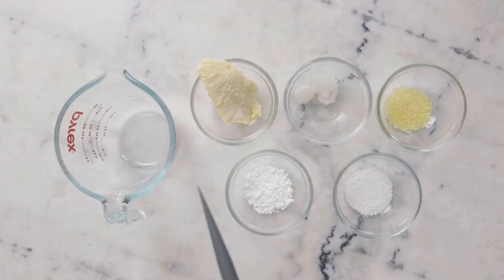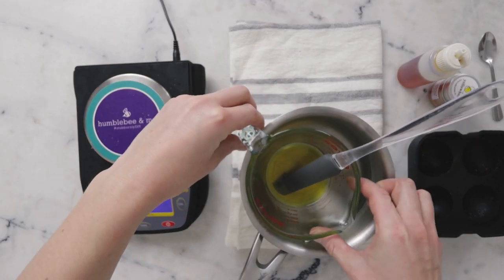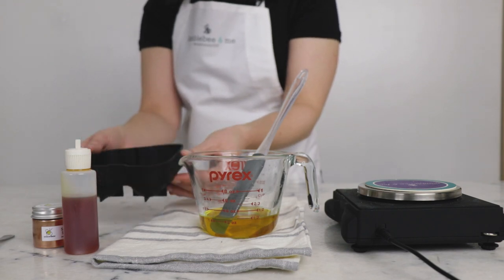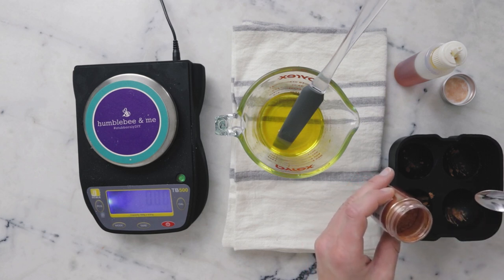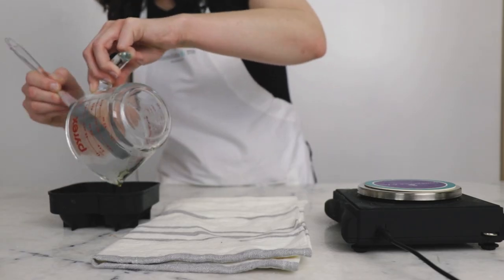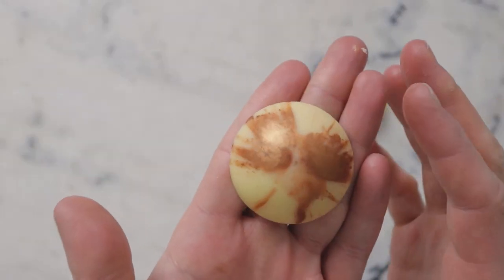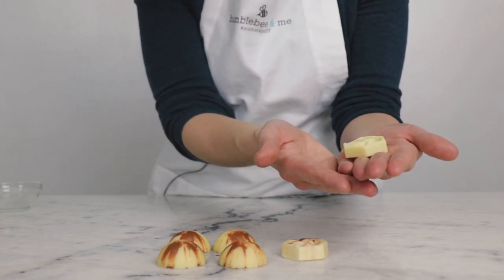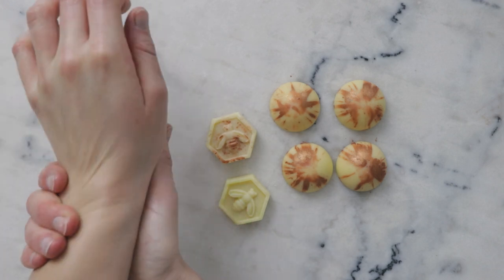How to Make DIY Cocoa Coconut Vegan Body Butter Bars // Humblebee & Me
For the full written instructions, information on substitutions, scaling, shelf life, and links to all the ingredients + equipment I used,

CHAPTERS
00:00 Intro
02:08 Making begins
02:44 Pouring the bars
04:42 Unmoulding
05:42 Application demo

FORMULA
Heated phase
39g | 65% cocoa butter
7.2g | 12% coconut oil
1.8g | 3% candelilla wax
7.5g | 12.5% cetyl alcohol
4.2g | 7% stearic acid

0.3g | 0.5% vitamin E
Bronze mica, as needed (optional)

My book!